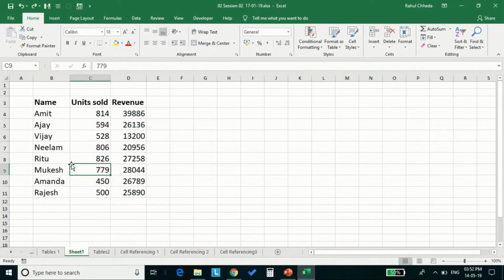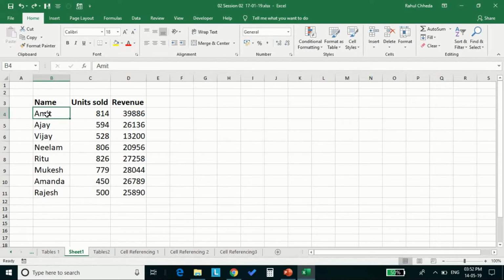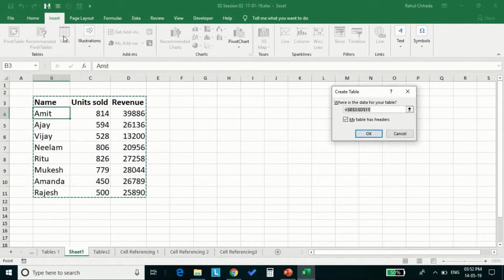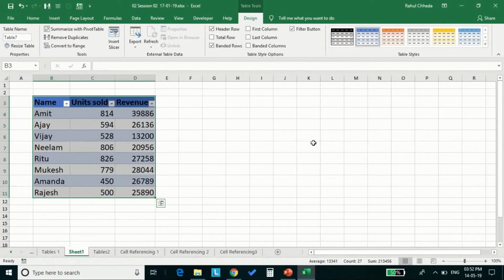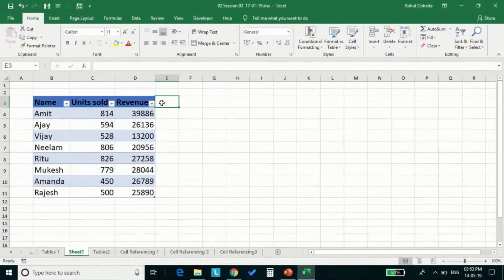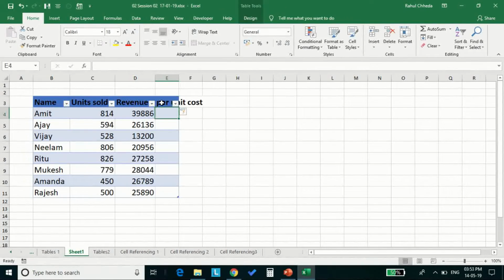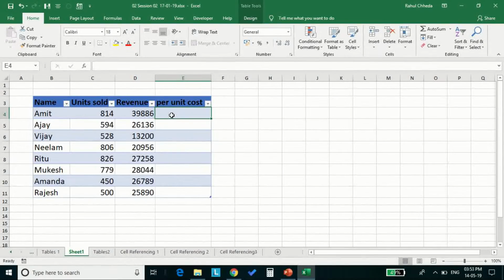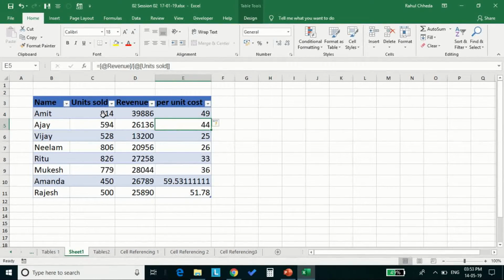How to Create Table in Excel ?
I this Video you will learn how to create table in excel .
Steps to create Excel Table:
1. Click in the data range
2. Go to Insert tab - - select table-- click Ok for create table